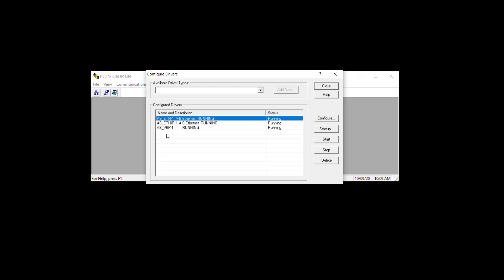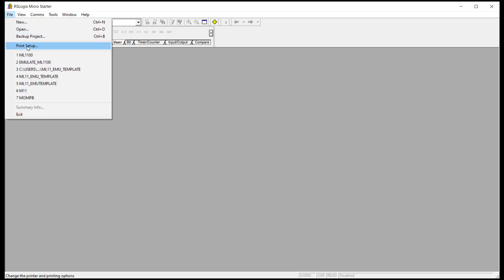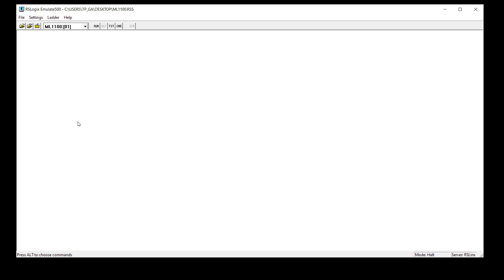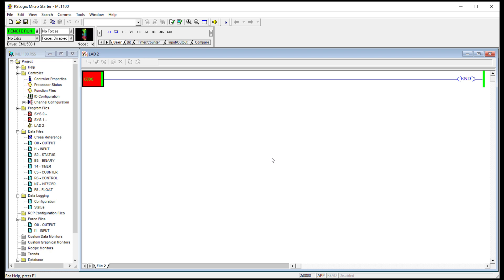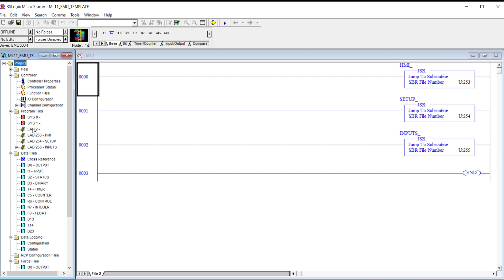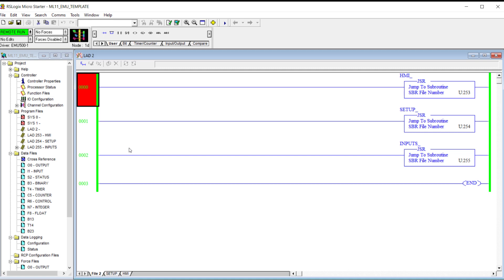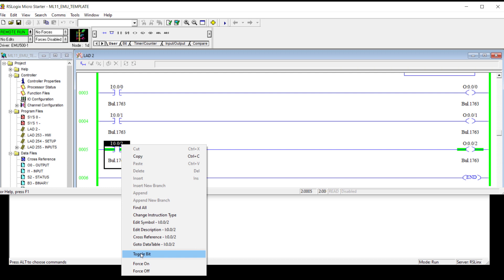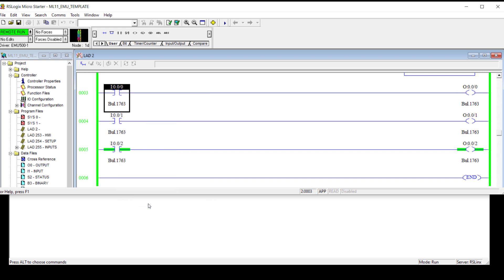E2 - RSLogix Emulate 500 Setup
Now that you know what the emulator is, this is a demonstration of using the emulation with Micro Starter or Micro Starter Lite or even RSLogix500. This discussion is in support of our RSLogix500 course at PLC eUniversity. Part of this course is access to special routines to enhance use of the emulation with our lab projects.